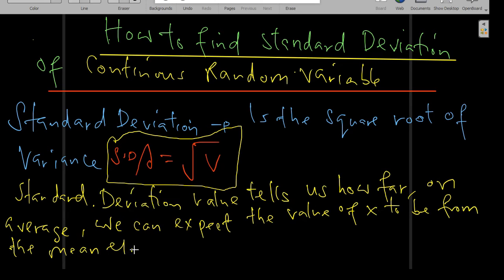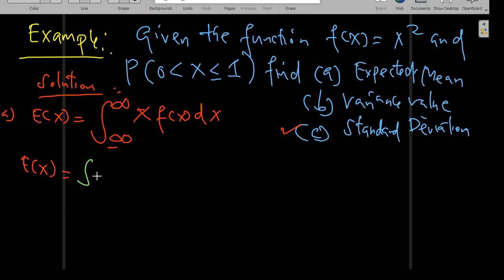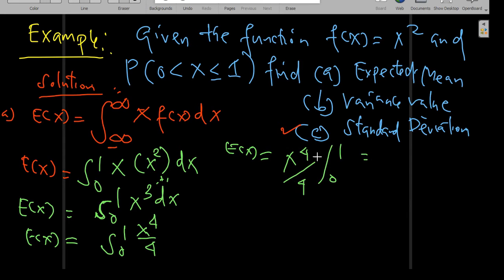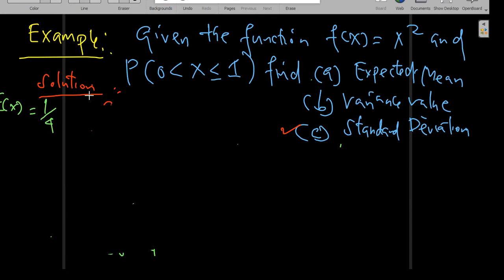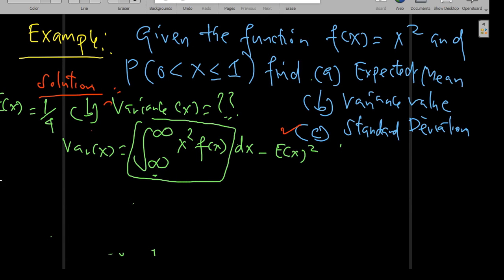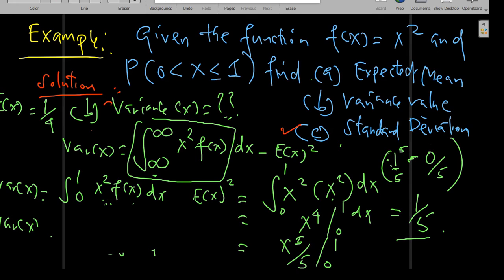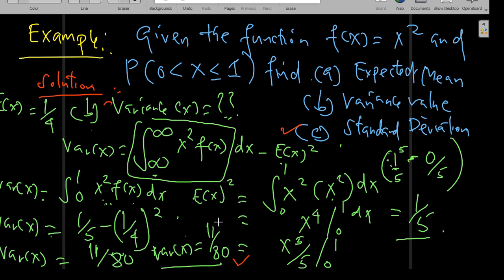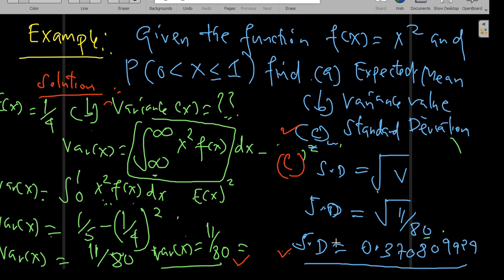STANDARD DEVIATION OF CONTINOUS RANDOM VARIABLE IN MATHEMATICS/ QUANTITATIVE ECONOMICS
S.D= SQUARE ROOT OF VARIANCE this video tends to explain easy manner on how to calculate the standard deviation of continuous random variables